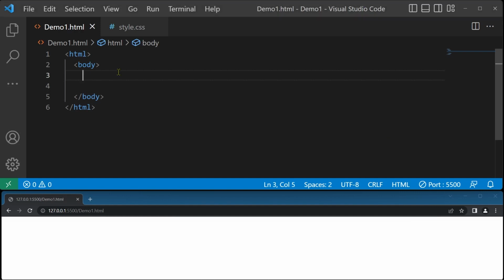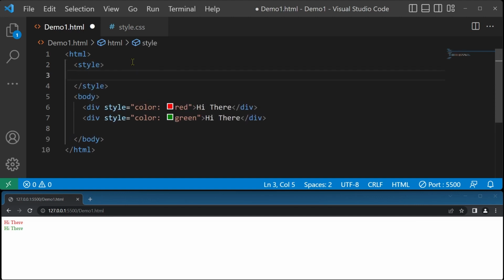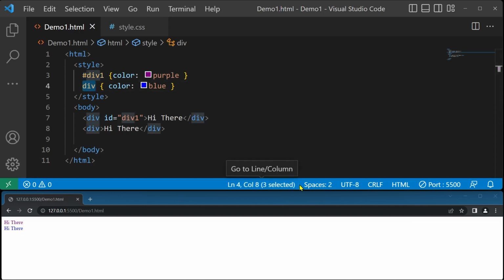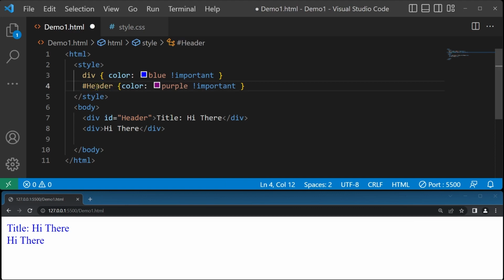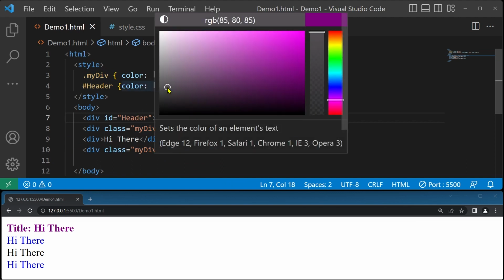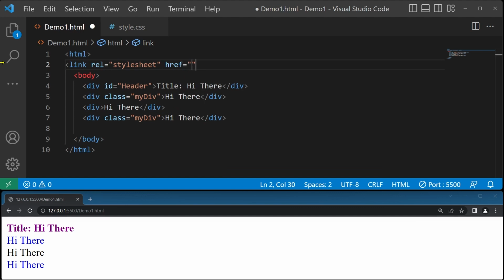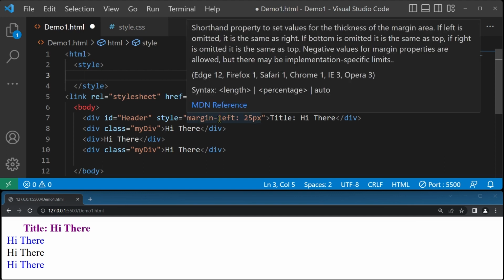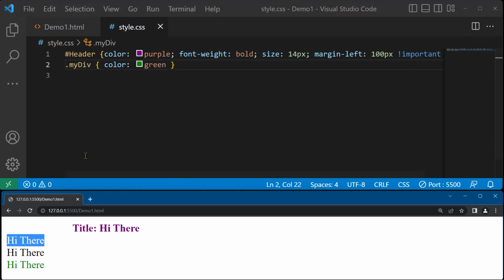CSS - A Basic Start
Years ago I learnt CSS, there were just a couple of things that I wish I knew from the beginning.